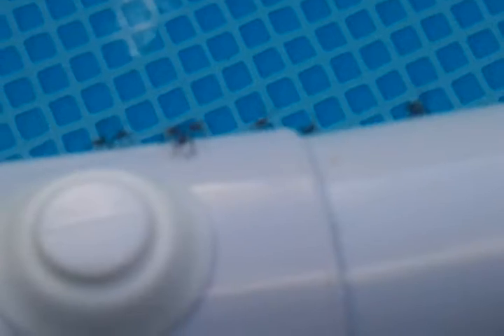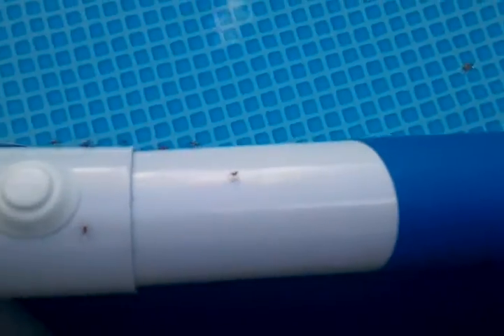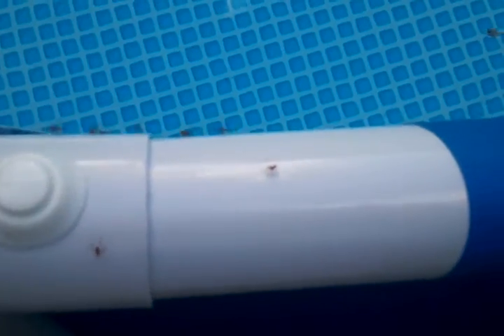What kind of bug is this?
I have no idea